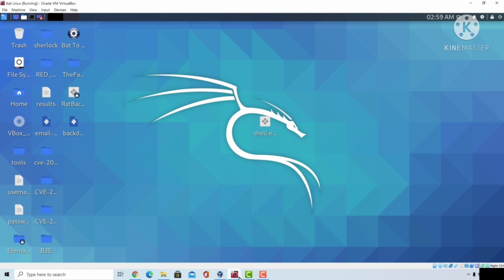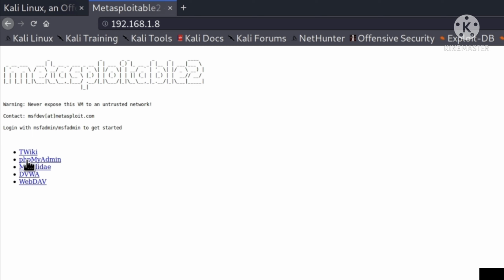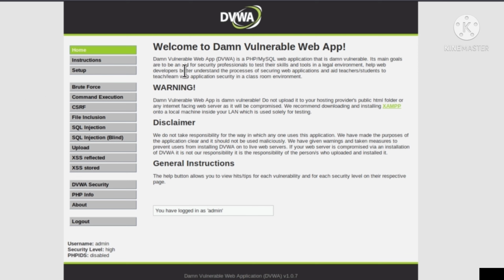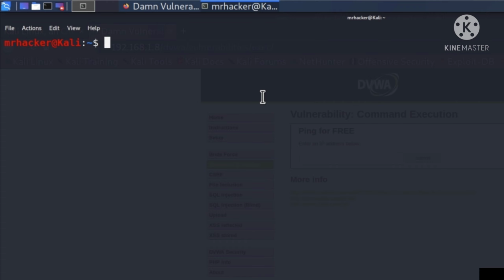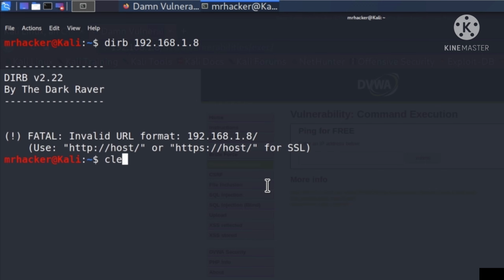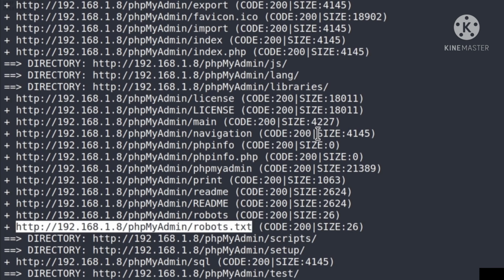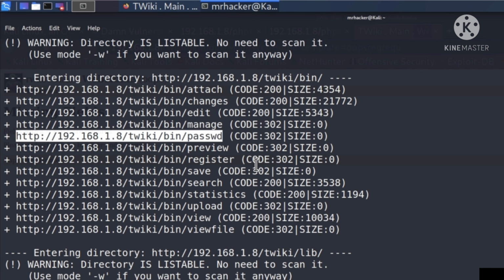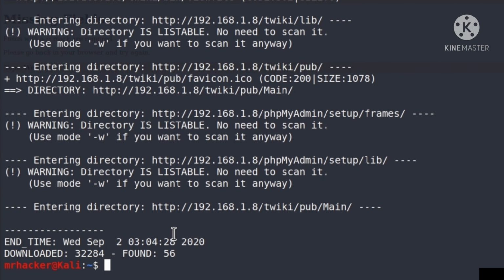Chapter- 13 Complete Ethical Hacking Bootcamp 2022: Zero to Mastery || Part - 3|| Hacker's Guide